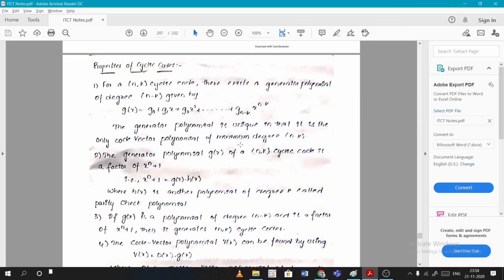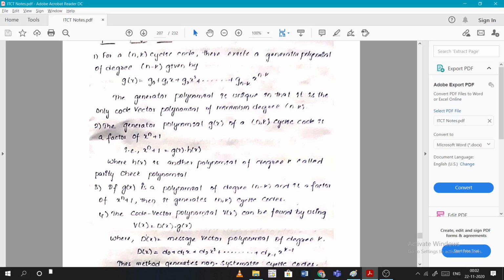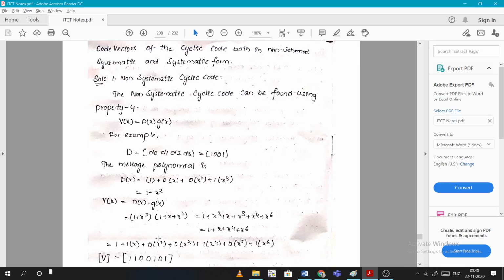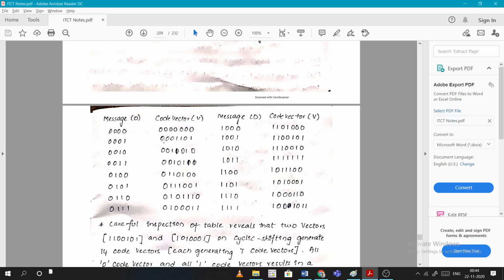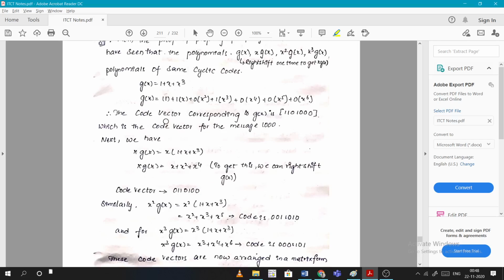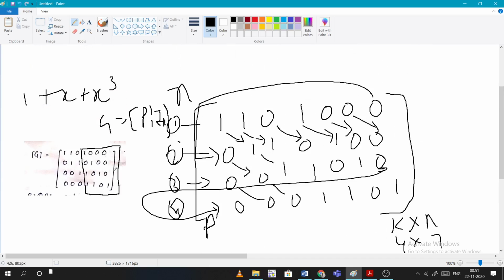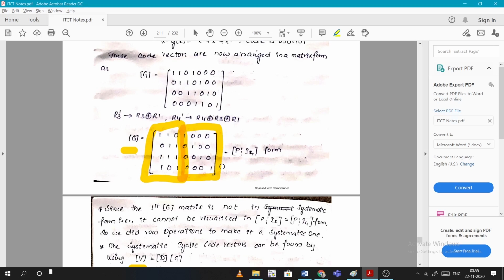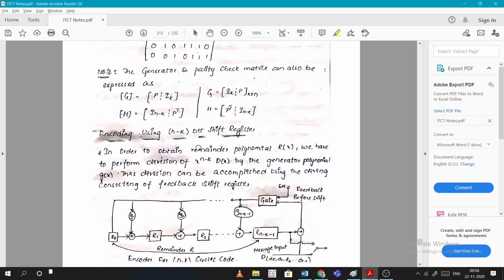Properties of cyclic code , systematic , non systematic codes , Generator and parity check matrix